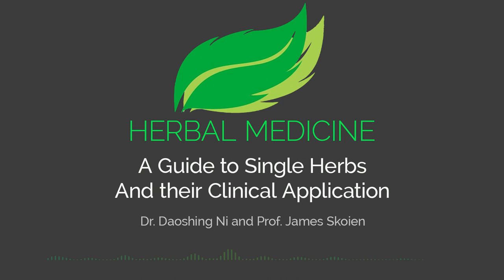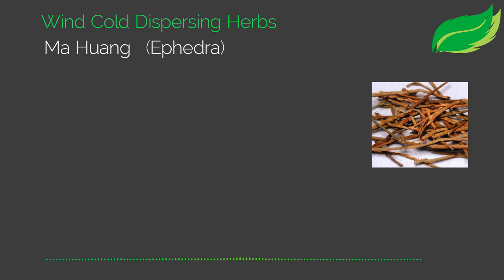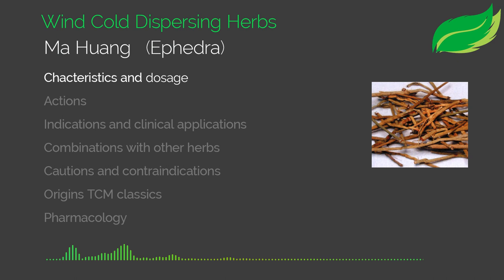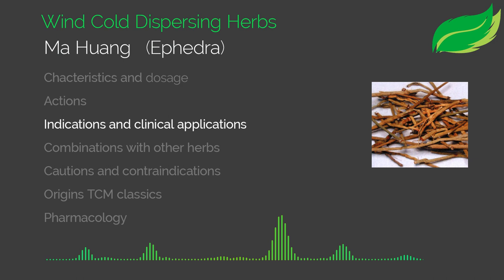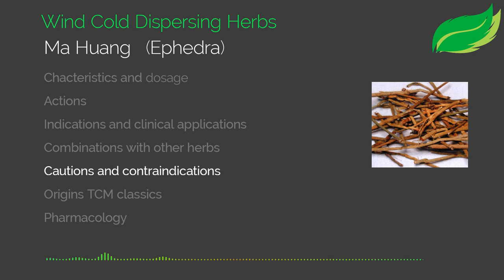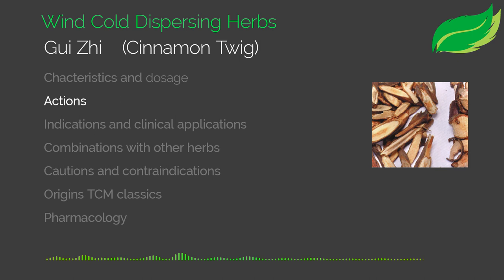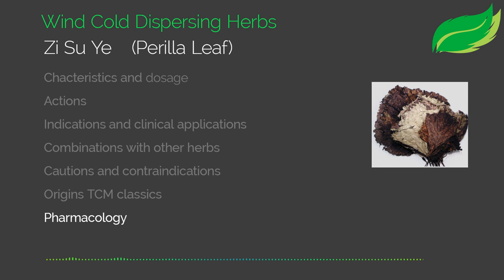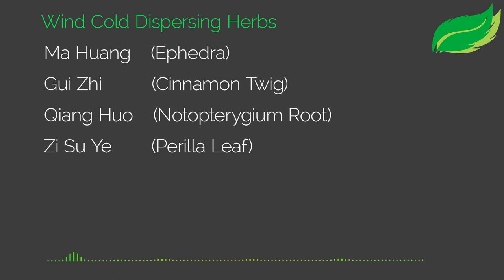Ep 01: Wind Cold Dispersing Herbs. Ma Huang, Gui Zhi, Qiang Huo, Zi Su Ye. Series: Herbal Medicine:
Herbal Medicine: A Guide to Single Herbs
 And their Clinical Application is presented by Dr. Daoshing Ni, and Prof. James Skoien. For practicing herbalists, each episode in this series explores four individual herbs in detail. This episode (01) explores Ma Huang (Ephedra), Gui Zhi (Cinnamon Twig),
Qiang Huo
 (Notopterygium Root), and Zi Su Ye (Perilla Leaf). Characteristics and dosage, Actions, Indications and clinical applications, Combinations with other herbs, Cautions, Origins and Pharmacology are among the details discussed for each single herb. The conversation is based on the personal experiences of two seasoned practitioners, each with over 30 years of clinical practice.

Dr. Daoshing Ni is the co-founder of Yo San University of Traditional Chinese Medicine, and chair of the Doctoral program in Women’s Health and Reproductive Medicine. Dr. James Skoien is an international lecturer on the topic of Chinese Medicine with over 33 years of teaching experience.